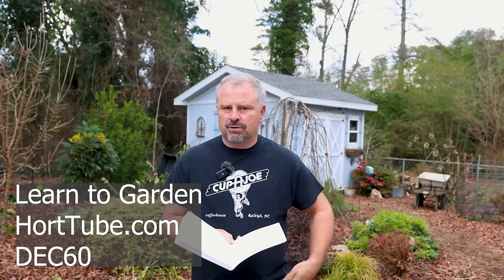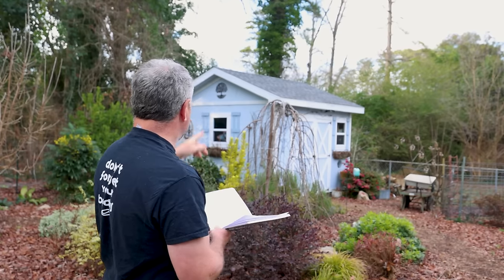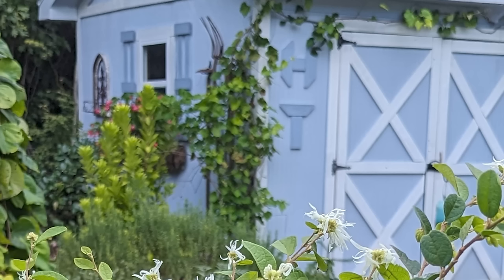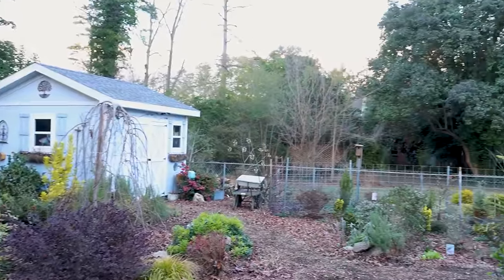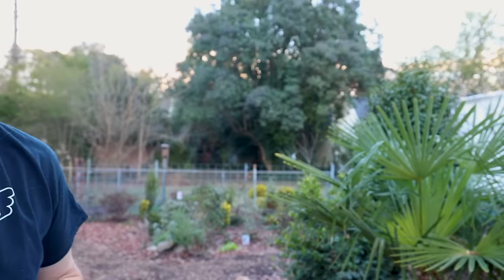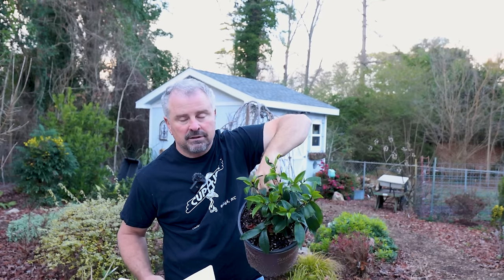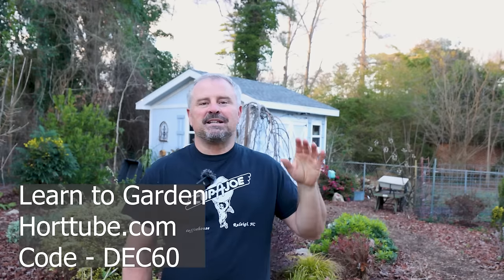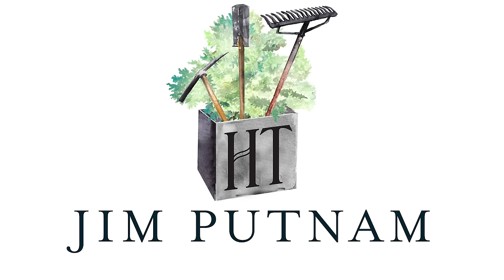New Year's🎇 Garden Questions - Deer Proof Plants, Planting under Crape Myrtles, Trees near the House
New Year's🎇 Garden Questions - Deer Proof Plants, Planting under Crape Myrtles, Trees near the House - In this video I answer the garden questions that were asked in last week's garden question and answer video.

Soil Moisture Meter